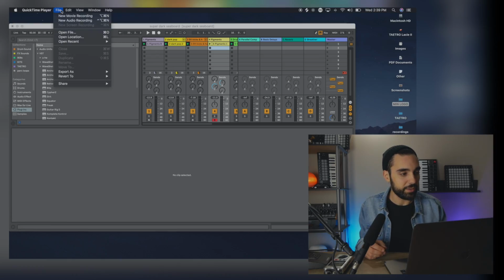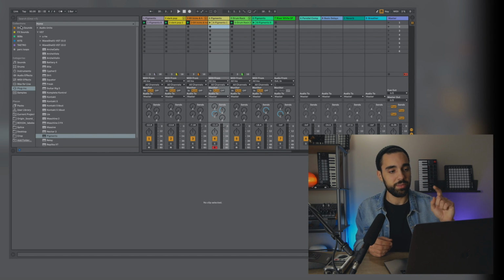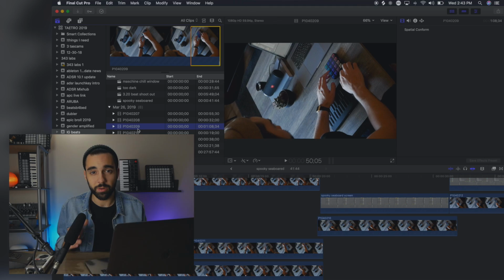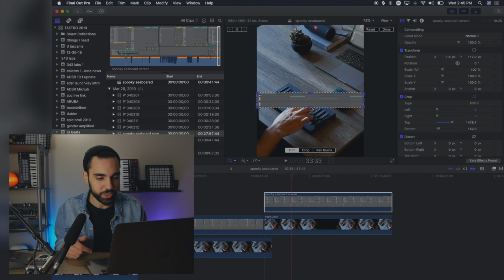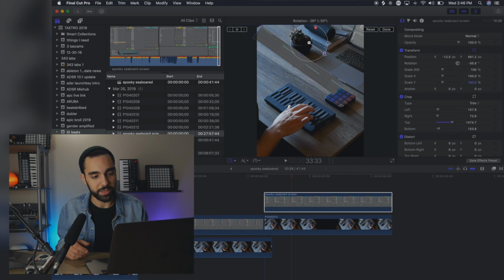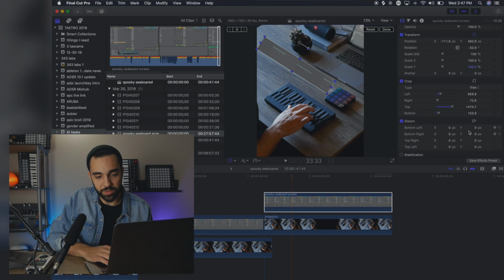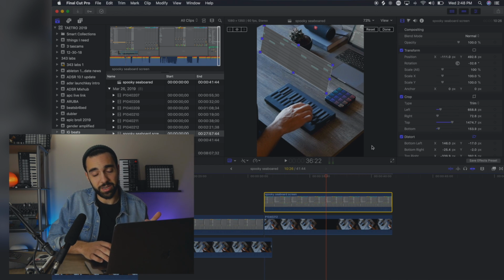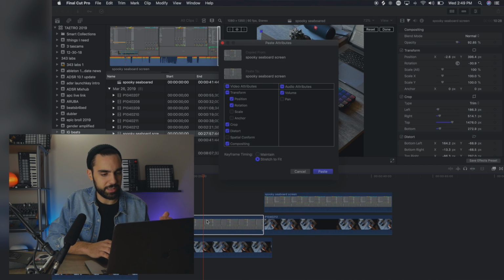How To Create An Ableton Live HOLOGRAM!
The first 500 people to sign up via my link will get two FREE months of Skillshare Premium

►IN MY BAG:
ALL BLACK MPK MINI
Charge & Listen dongle
Big USB hub
iPhone Recorder
Tascam Recorder
4TB Lacie Hard Drive
AirPods skins
Bose Headphones
USB C Adapter
Portable Charger
Lightning to USB adapter